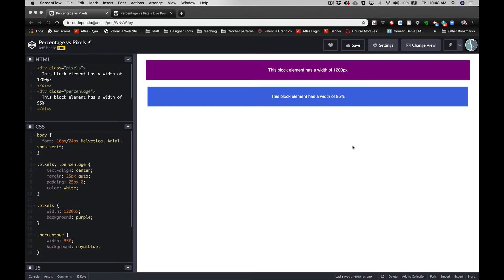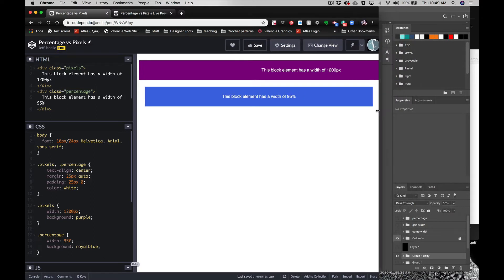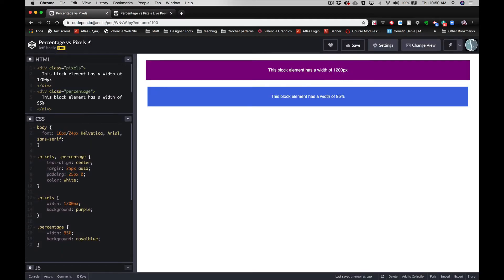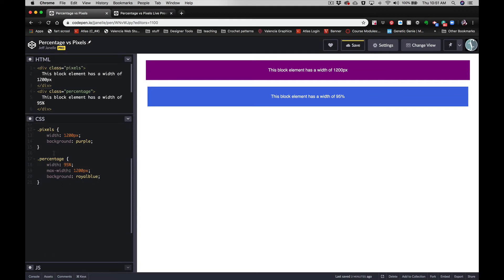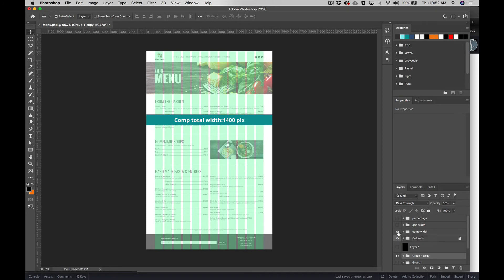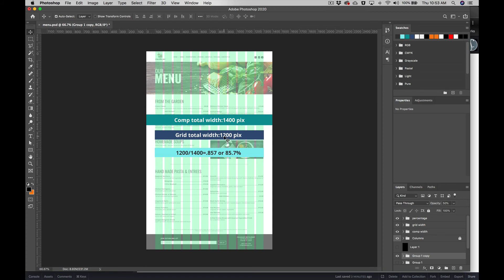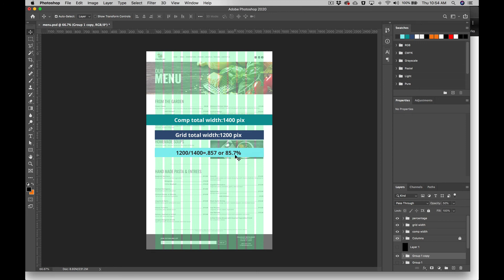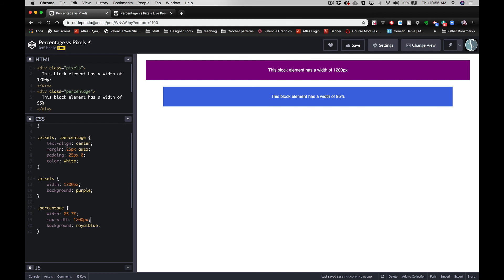CSS Coding: Percentages vs Pixels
Learn the difference between using percentages and pixels when coding your html project